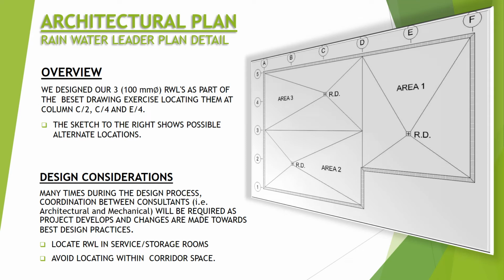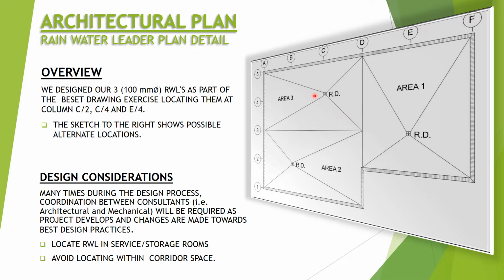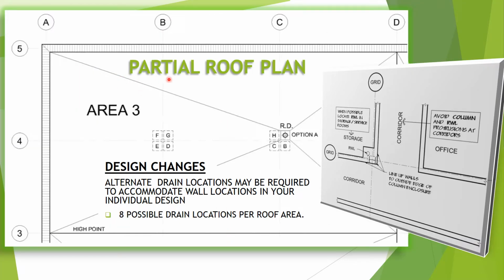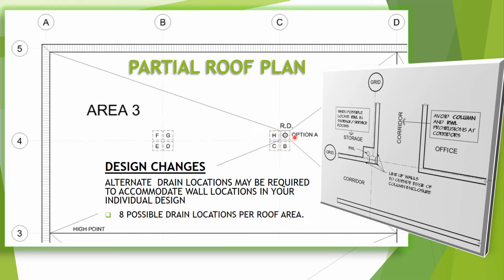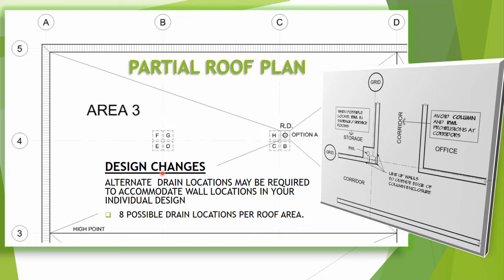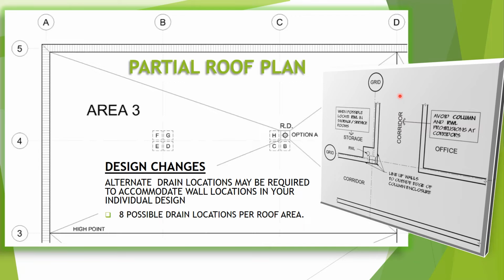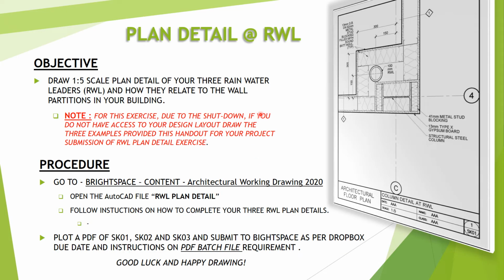Plan Detail Exercise 2020 INTRO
Introduction to  Rain Water Leader Plan Detail project for ARCH 1015